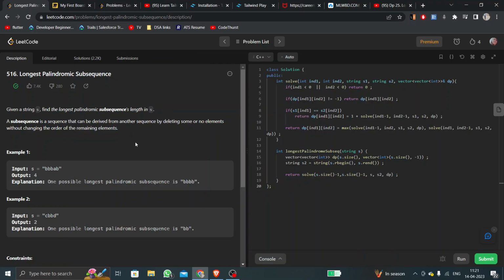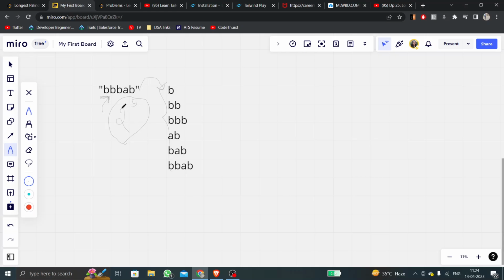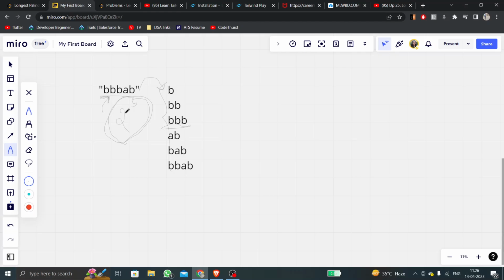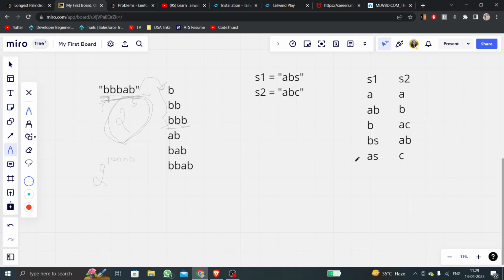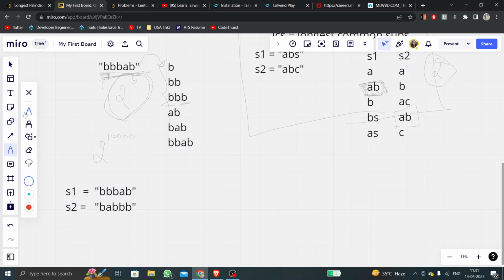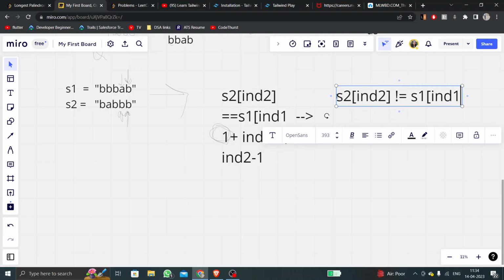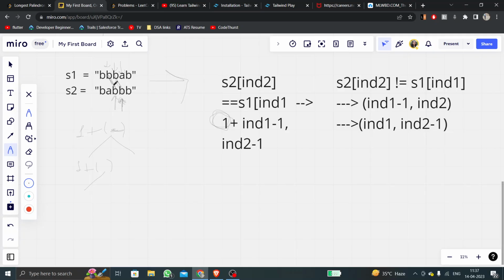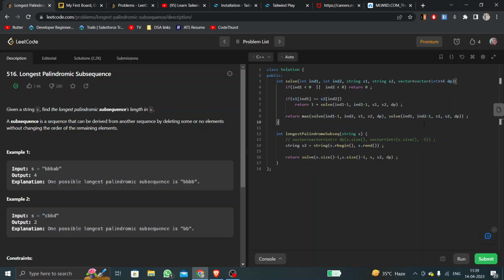516. longest palindromic subsequence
We Believe in making POTD Streak NOT Snapchat!
Hey welcome to the @CodeThurst  Here is the Potd Poblem solution .
The potd solution for the GeekForGeeks and the Leetcode both are provided at this Channel .